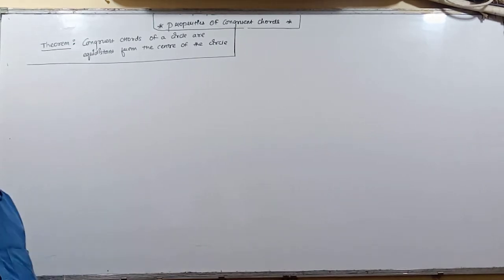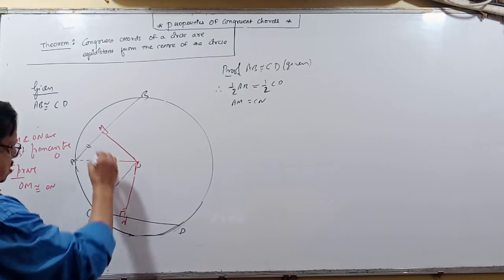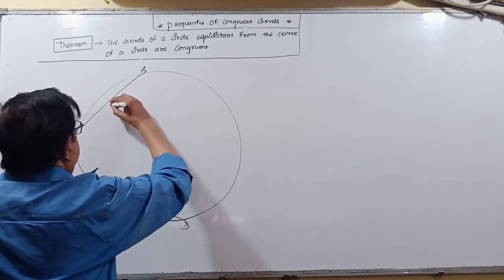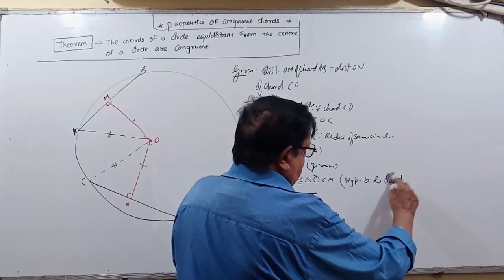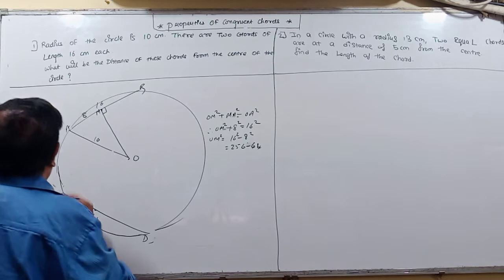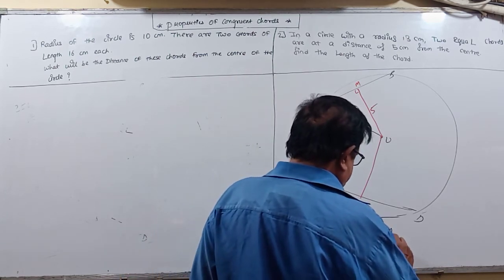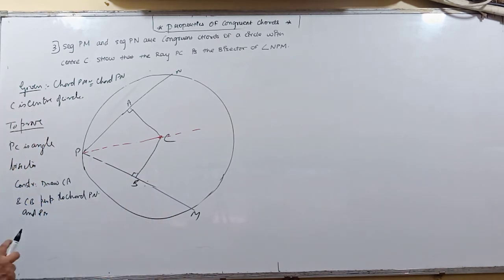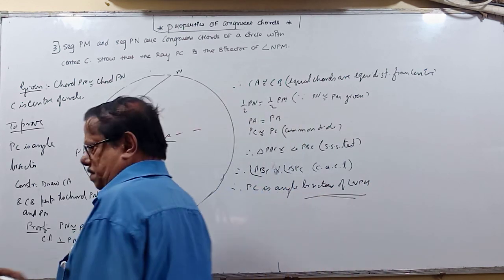chap 6 circle (properties of congruent Chords) and (practice set 6.2)